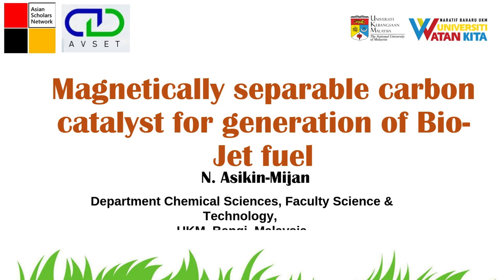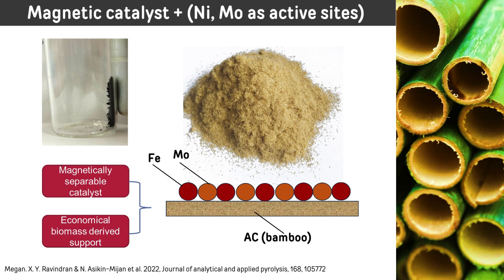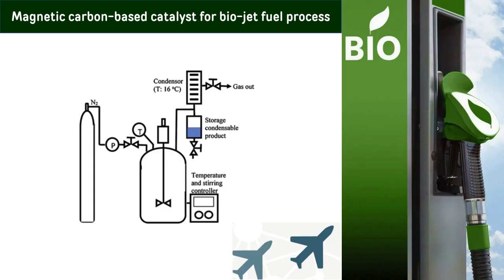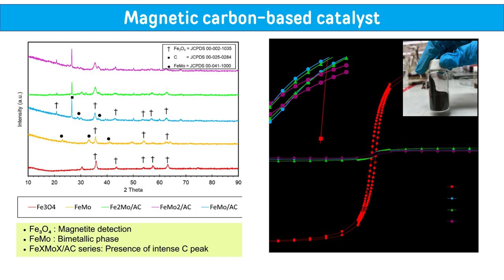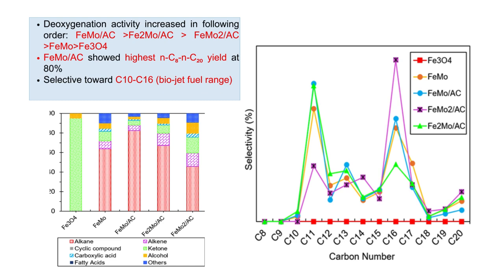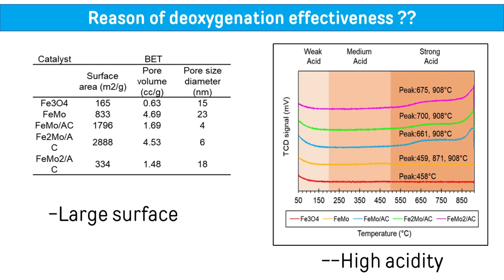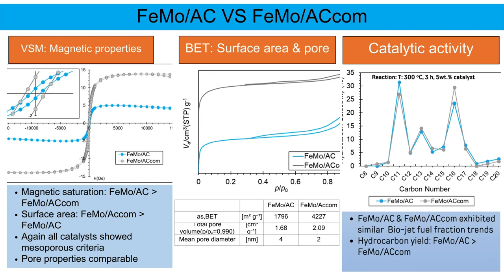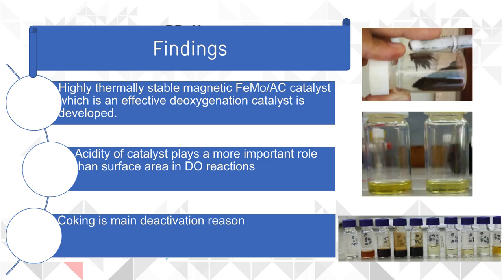Magnetically Separable Carbon Catalyst For Generation Of Bio Jet Fuel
Presenter: Dr. Nurul Asikin Mijan
Institution: Universiti Kebangsaan Malaysia
Title: Magnetically Separable Carbon Catalyst For Generation Of Bio-Jet Fuel